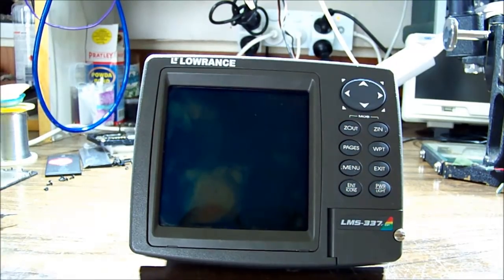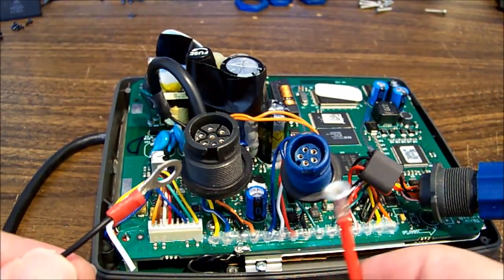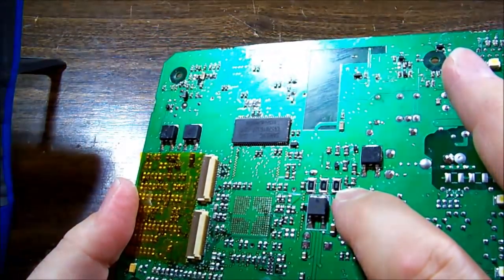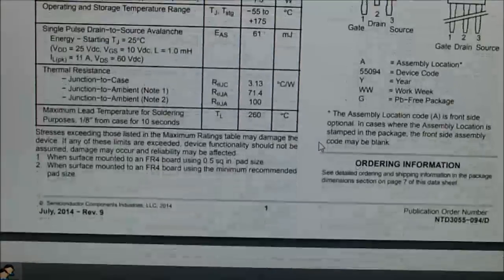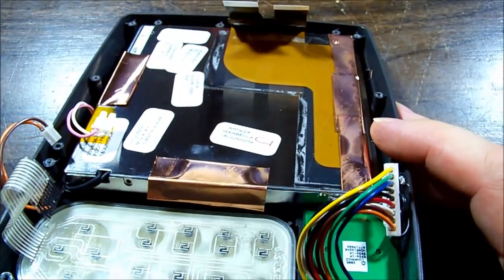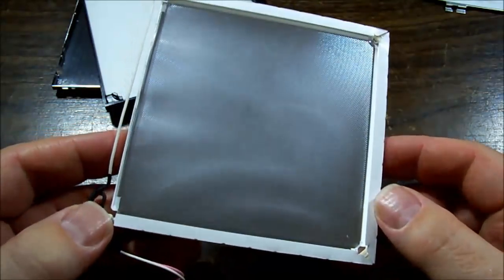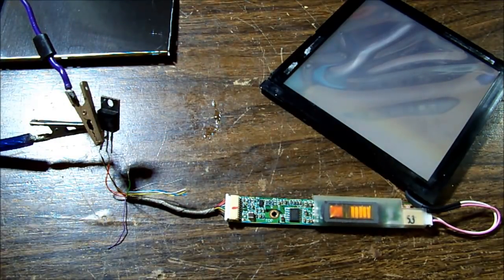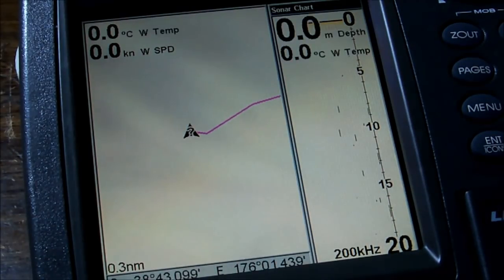Lowrance LMS-337 fish finder sonar depth sounder repair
Repair of fish finder, depth sounder, sonar that won't power on, keeps blowing fuse.